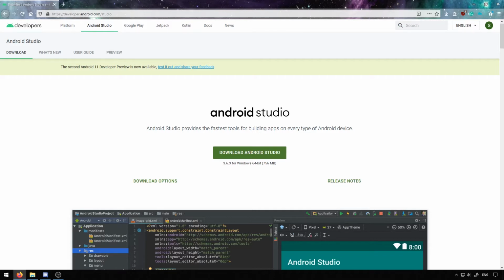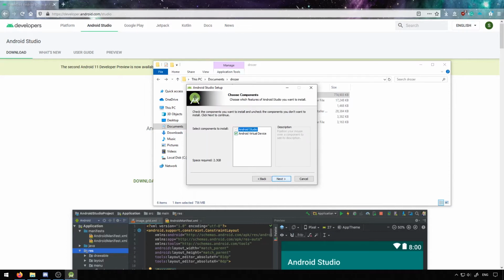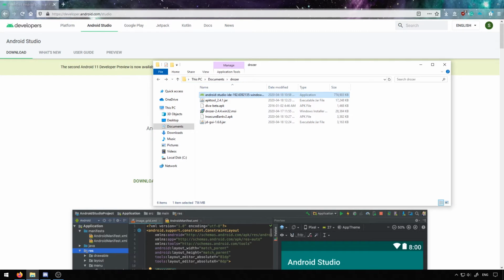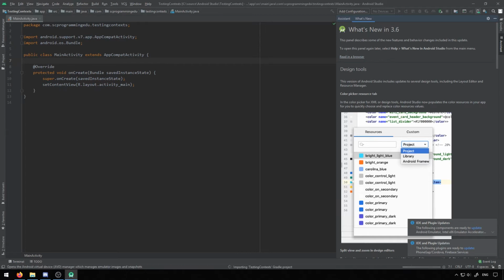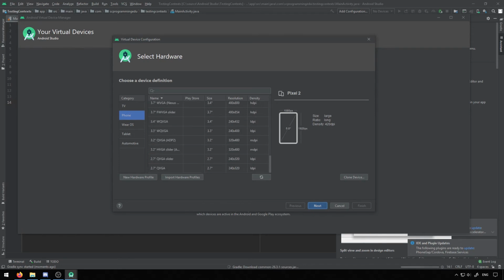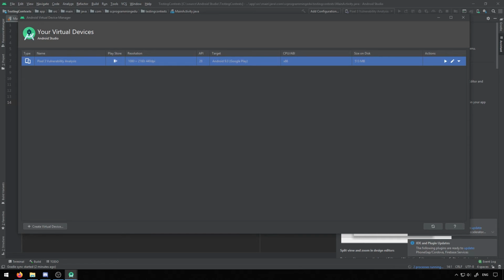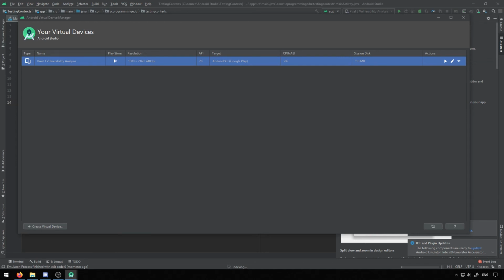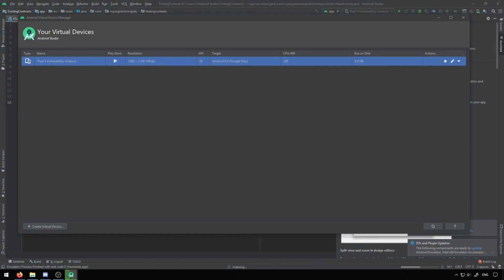Android Hacking and Penetration Testing - Setting up a Test Environment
This video demonstrates setting up a test environment for Android hacking and penetration testing. The goal of this series is to teach you the foundations of Android application penetration testing.